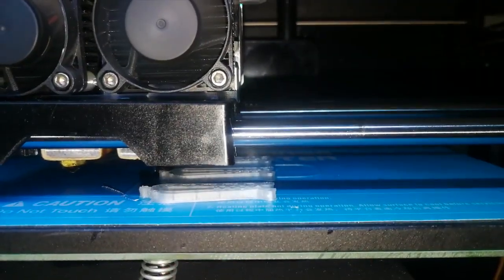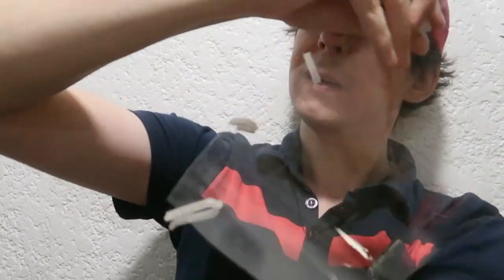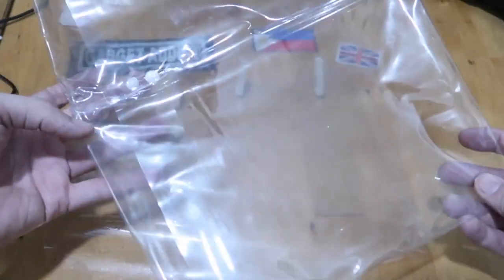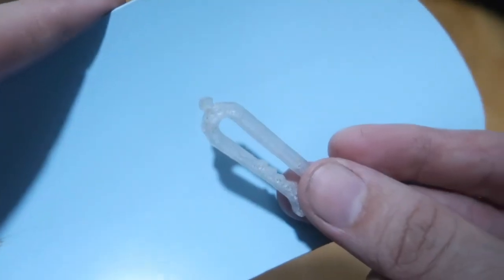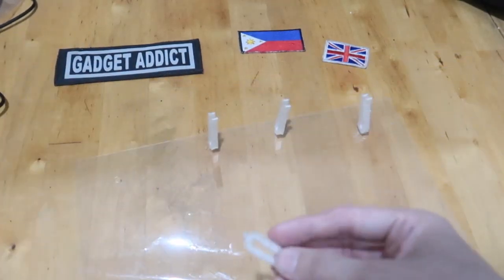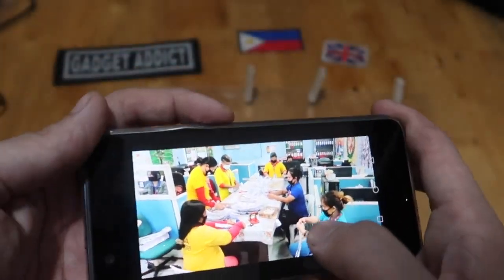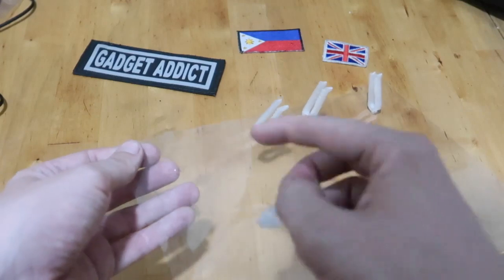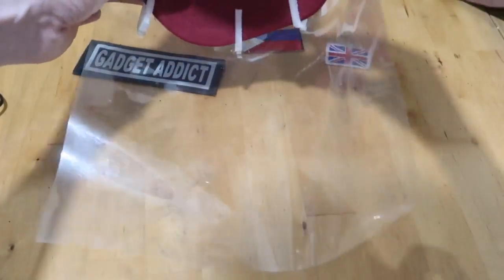3D Printed Face Shield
After masks and goggles, many frontliners are now turning to face shields or protective visors to get an additional layer of protection.

I saw the guys over at Star 8 Green Technology Corporation came up with a simple clip design that can be 3D printed and I asked them if they'd share the files so I can print them myself.

I love this idea because it's small, which means it's fast to print and there's less to go wrong.

My only recommendation is that they adjust the mushroom on the clips so they fit holes made by a standard hole punch.